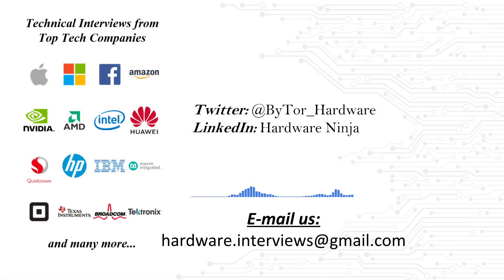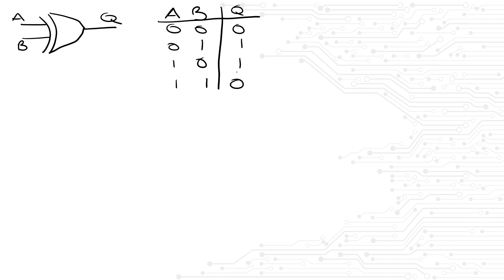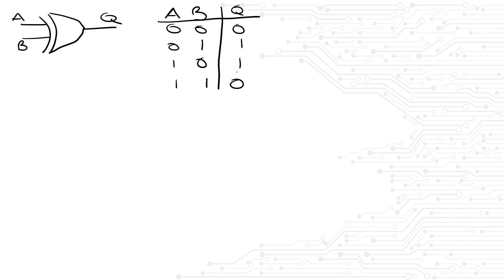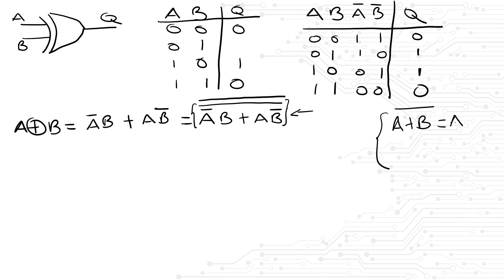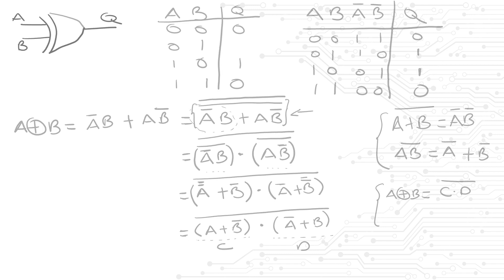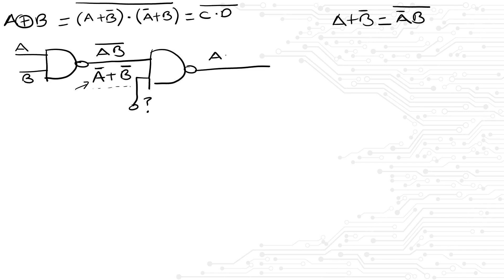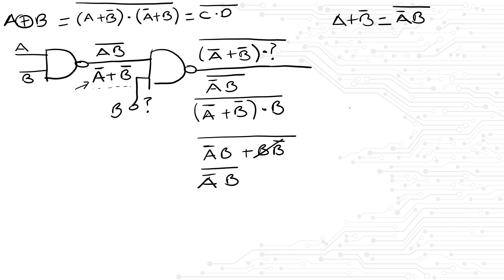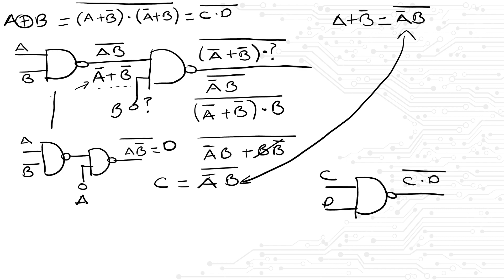HWN - Digital Design Interview Question (VLSI)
The heart of Digital design boils down to maximizing performance while minimizing power and area. This interview questions reminds us of this!